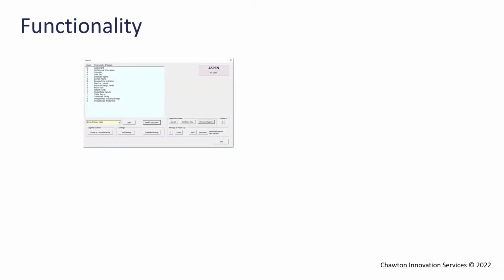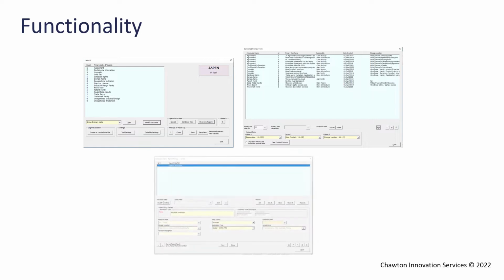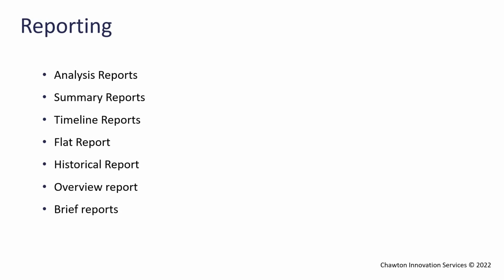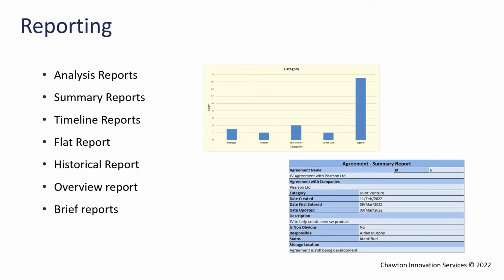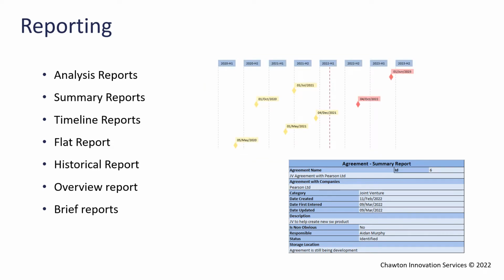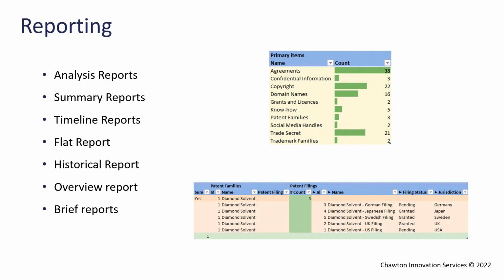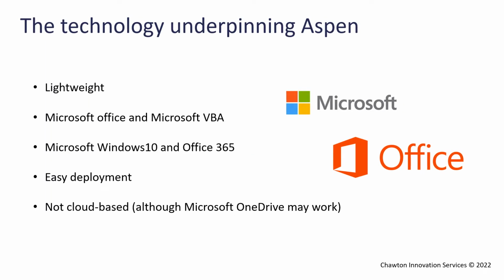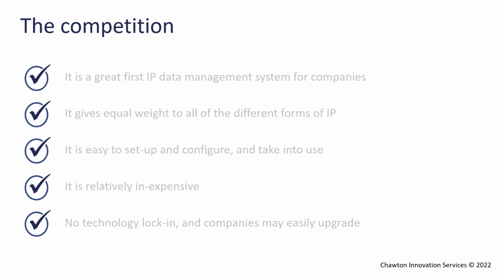Aspen IP Asset Register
Aspen has been designed and developed to appeal to innovative and creative start-ups, spin out companies and smaller SMEs anxious to get all their intangible assets better organized in terms of identified and classified.

Aspen should appeal to companies who do not want to have their intangible assets logged on the back of a packet of cigarettes but yet do not need or want all of the bells and whistles of many of the commercial IP Data Management Systems currently out in the market

Many of the companies listed above have no in-house IP personnel, have IP matters being handled part time by the GC, CTO or CFO or possess a one person in-house IP function. This means that any IP solution needs to be simple to install, configure and take into use.

Most of these companies listed above also outsource the drafting, filing and prosecution of patents and the registration of trademarks to outside IP Law Firms so do not require that much IP docketing functionality

Most of these companies also tend to have more unregistered rather than registered forms of IP in their IP portfolio of assets, so do not wish to take an IP solution into use that focuses predominantly on patents and trademarks and pretty much ignores most other forms of IP.

Aspen gives equal attention to all of the intangible assets that such a company may possess, with modules allocated to each of the following ...
- Agreements & contracts
- Confidential information
- Copyright
- Data sets
- Database rights
- Domain names
- Geographical Indication
- Grant or license
- Industrial Designs (both registered and unregistered)
- Inventive ideas
- Know-how (undocumented)
- Patents
- Social media handles
- Trade secrets
- Trade marks (both registered and unregistered)

Aspen even allows for other intangible asset classes to be defined if required.